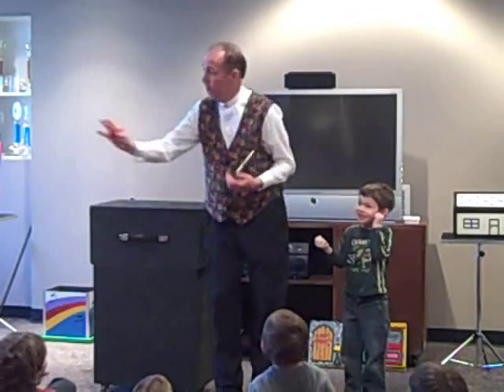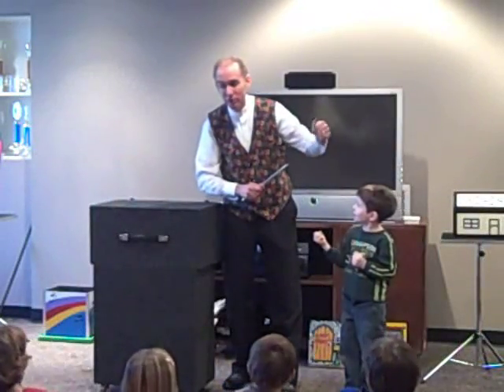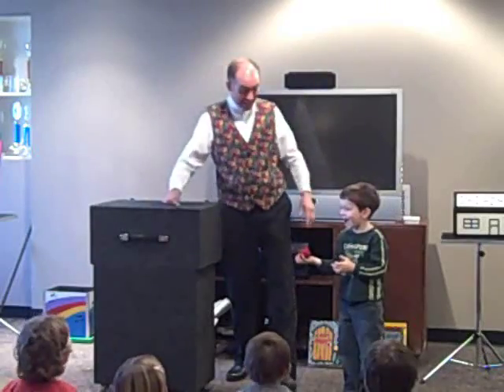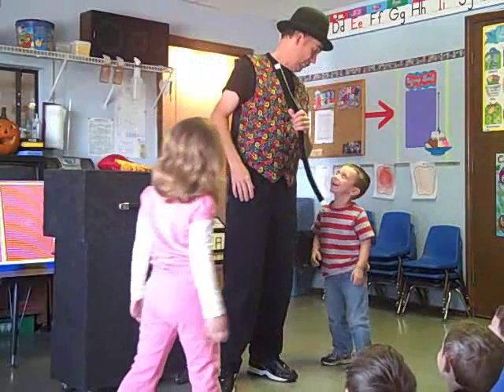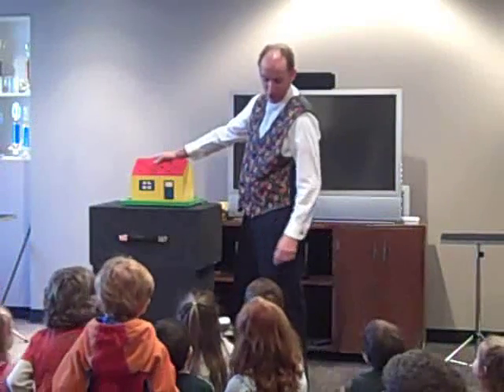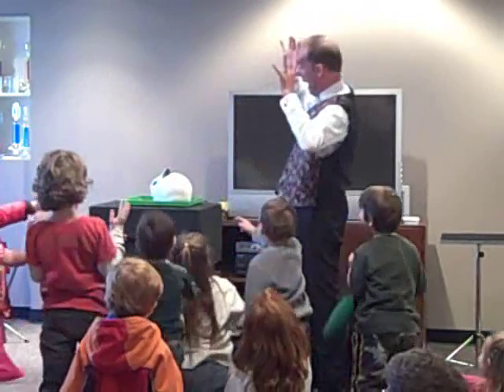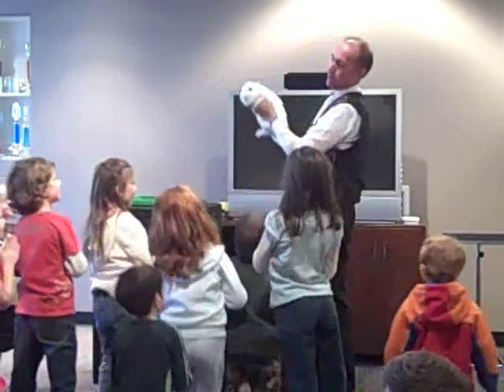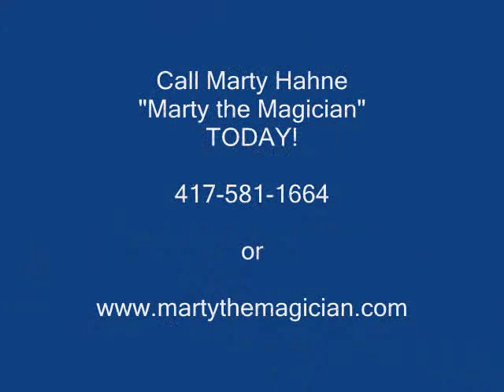Marty Hahne, Marty the Magician Birthday Magic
Springfield MO birhtday party magician, Marty Hahne, Marty the Magician, entertains children at birthday parties and other happy events.